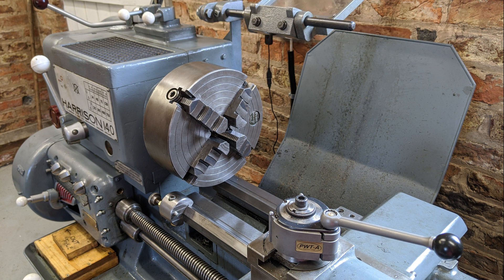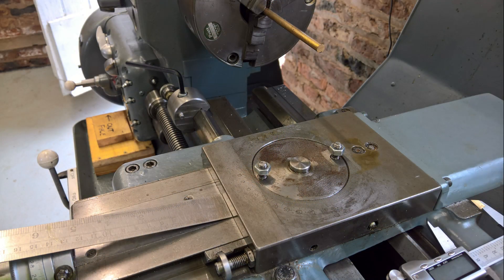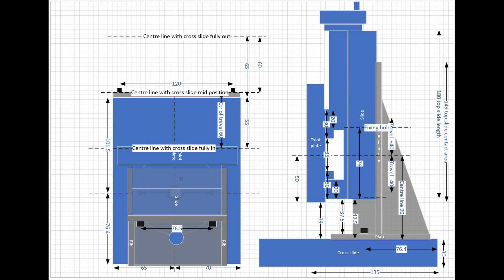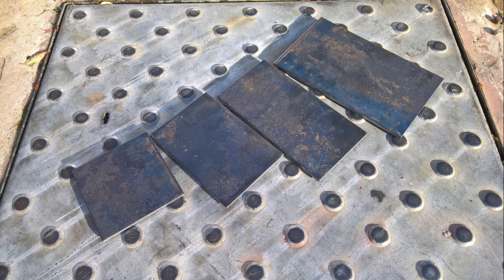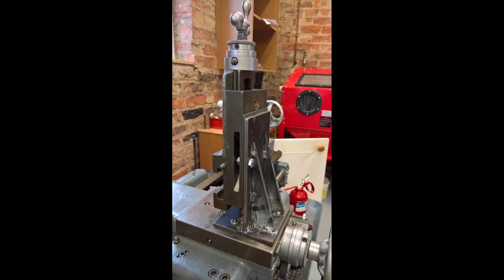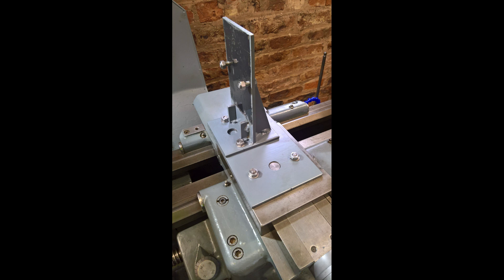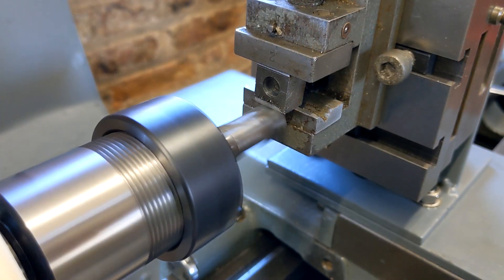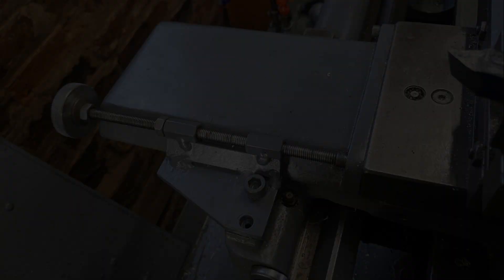HS19 Harrison 140 lathe milling attachment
A short video about my home made milling attachment for my Harrison 140 lathe. (Apologies for some pictures in portrait - I took these before I had the idea to start a YouTube channel.)